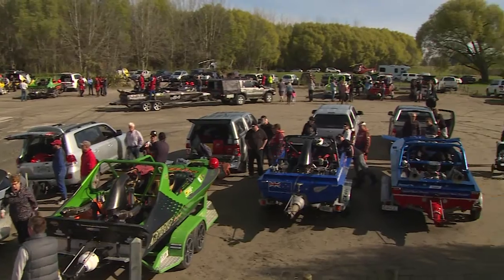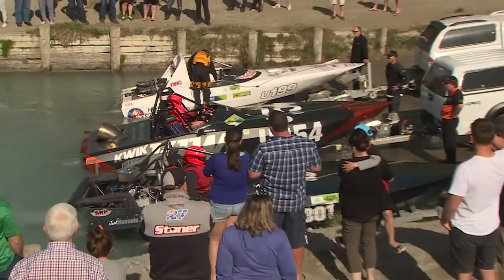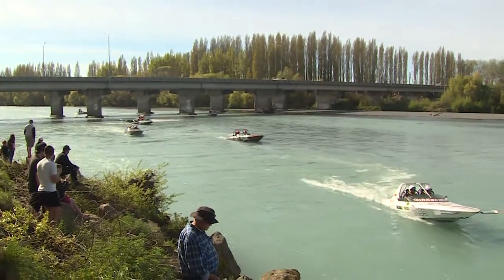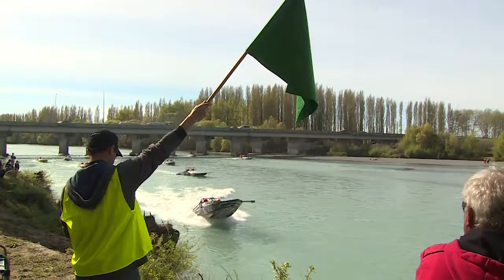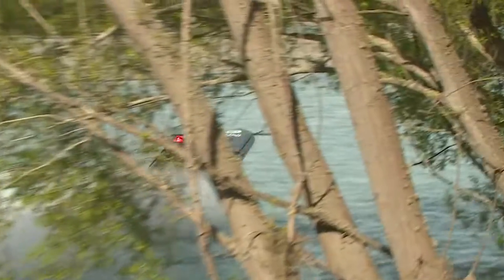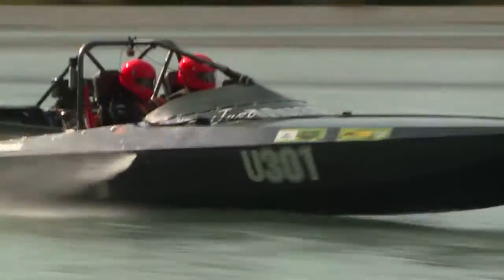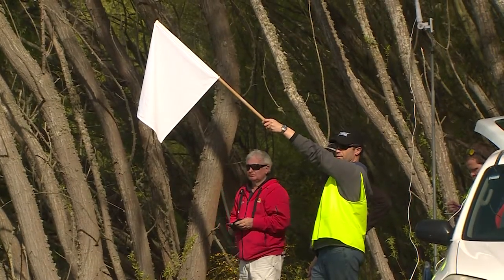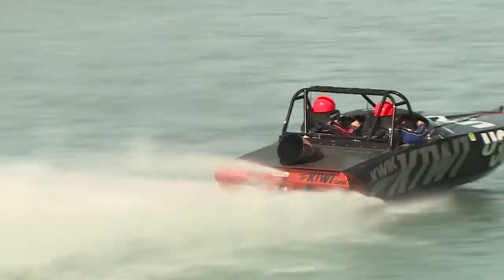02 Day 2 - Waimakariri River Start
It's the start of the 2016 ITM Design Windows Jet Boat Marathon. After the HamiltonJet Criterium yesterday, this is the first traditional competition leg from the Waimakariri ain road bridge to the gorge bridge and back. The fastest jet boats in the world travelling at more than 120 mph in only inches of water and navigating gravel islands, rocks and trees!